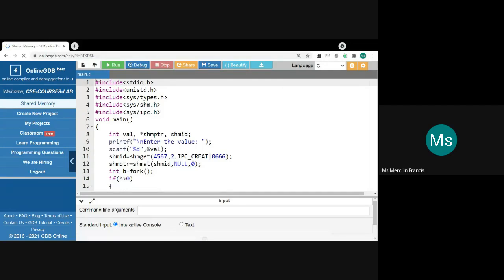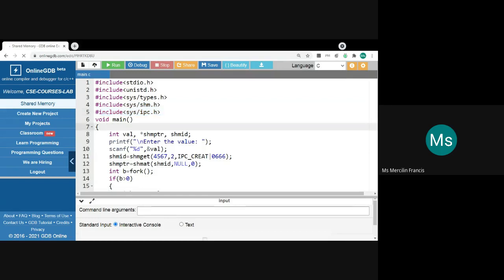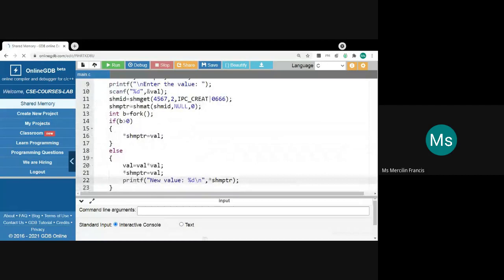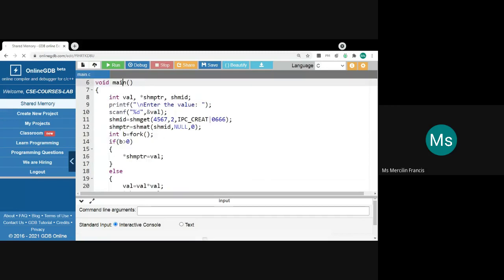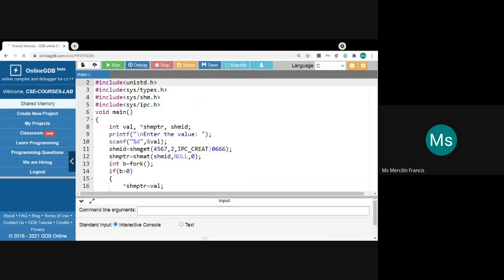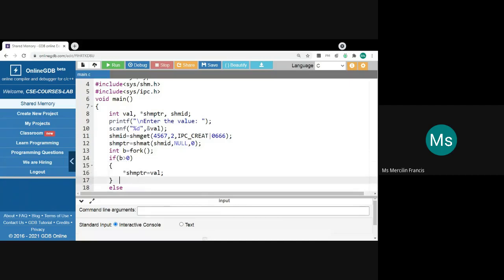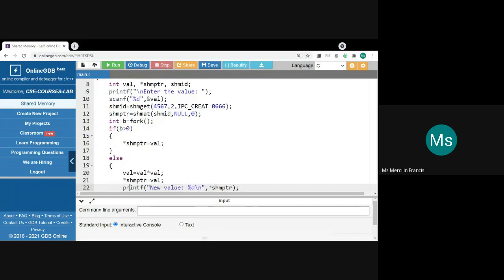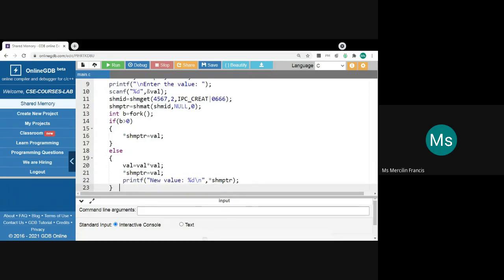IPC using Shared Memory